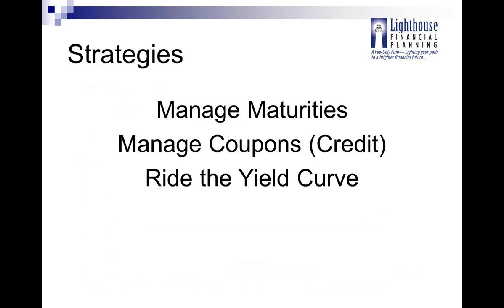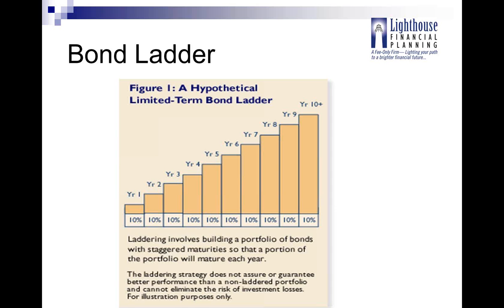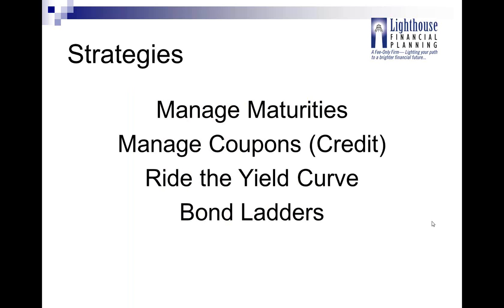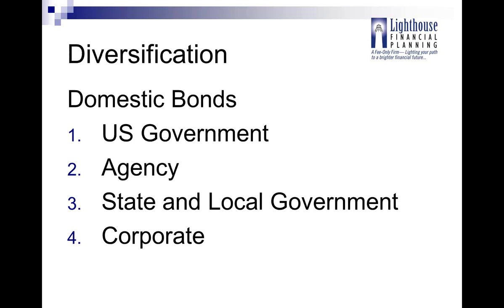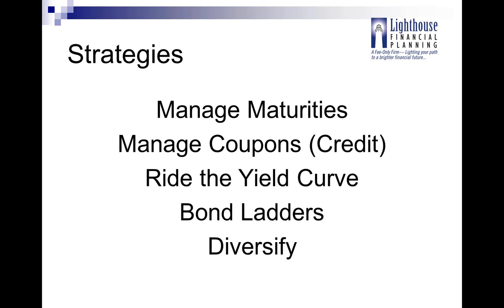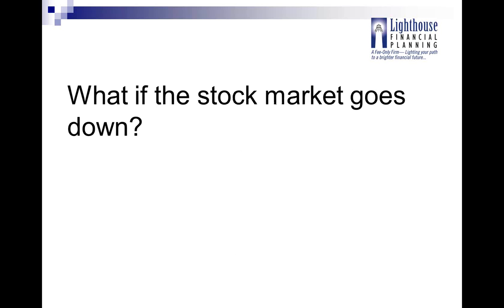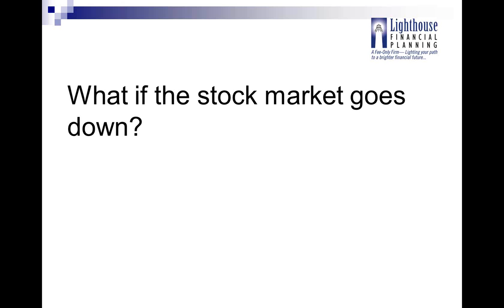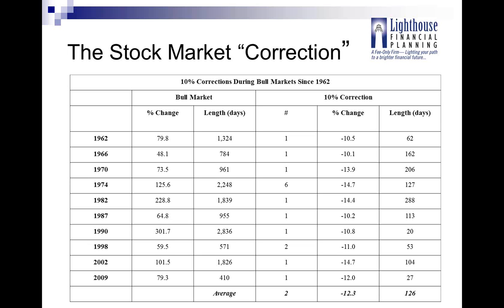2013 06 25 Lighthouse Financial Planning Quarterly Client Webinar Economic Update Part 2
Part 1 of 2 of our "Economic Update" portion of our June 25, 2013 Quarterly Client Webinar